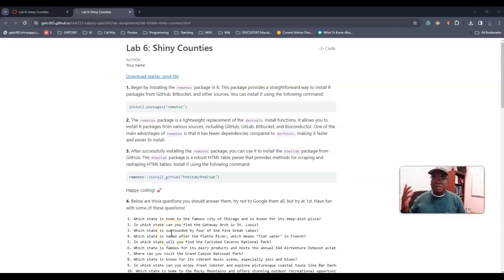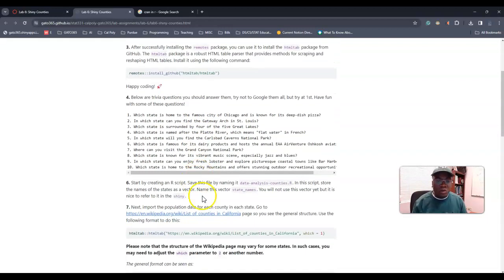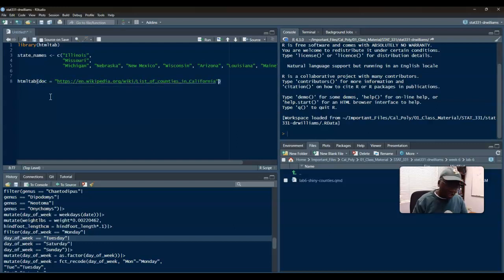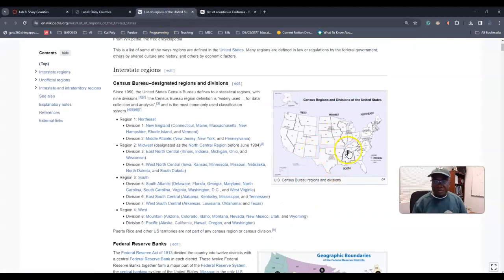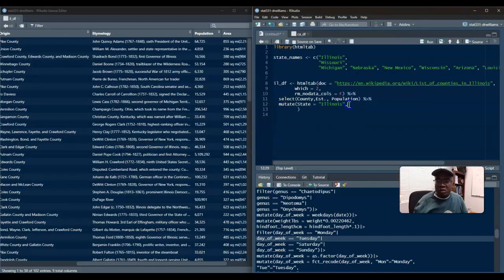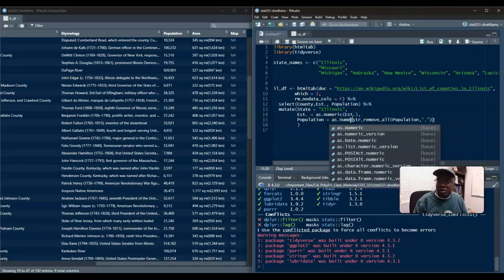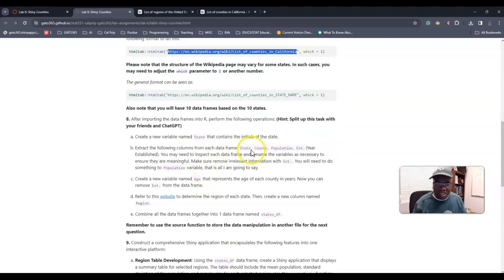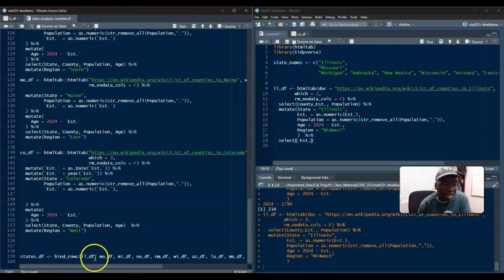Lab 6 - Data Extraction